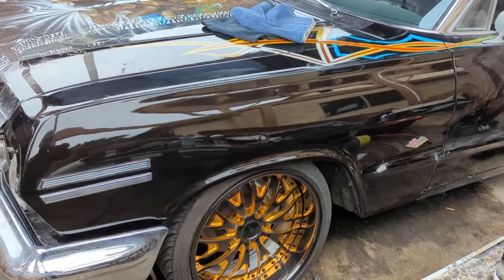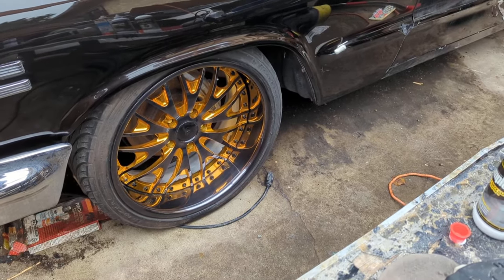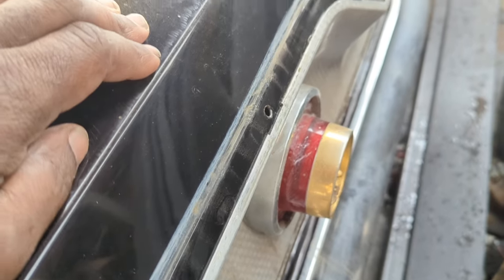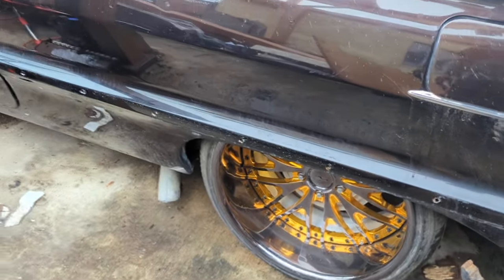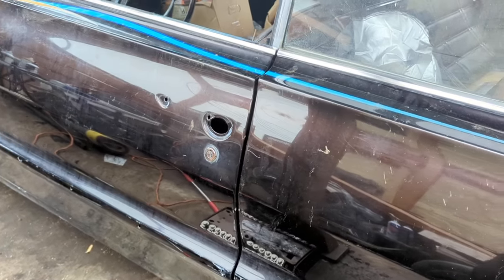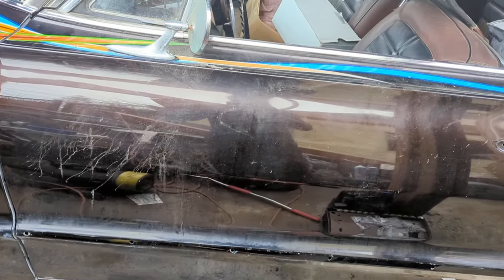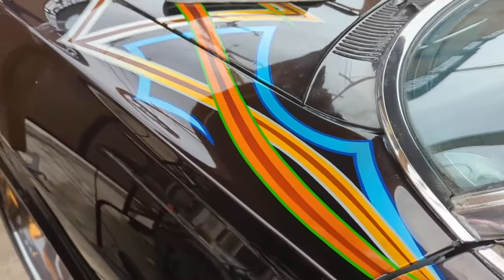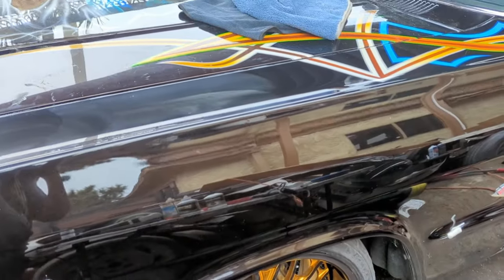getting the impala ready for air ride..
1963 Impala SS